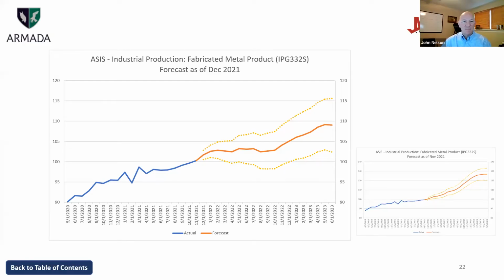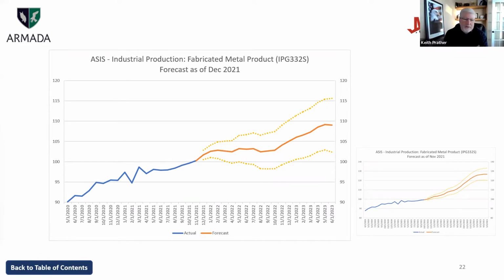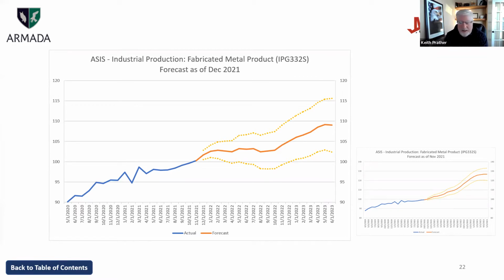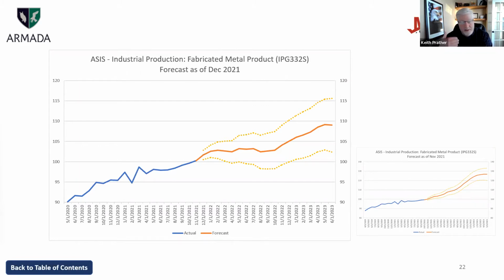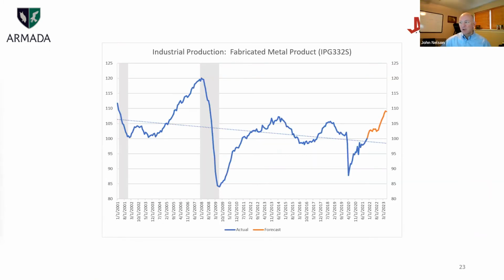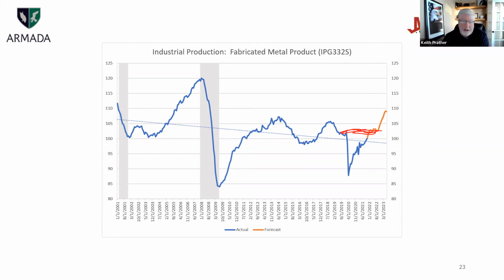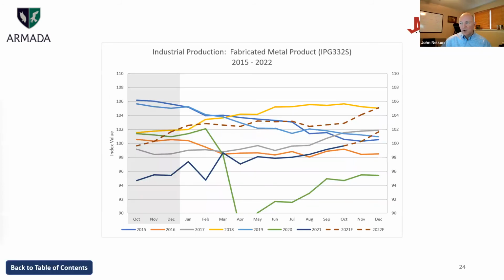ASIS: Fabricated Metals - January 2022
John Nelson from Morris, Nelson & Associates along with Chris Kuehl and Keith Prather from Armada Corporate Intelligence review the primary metals sector. for more.